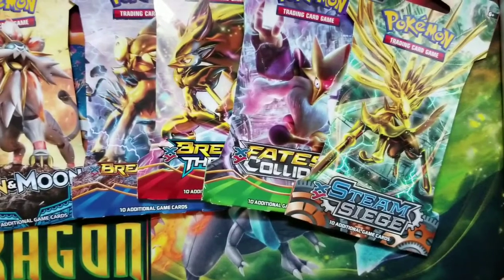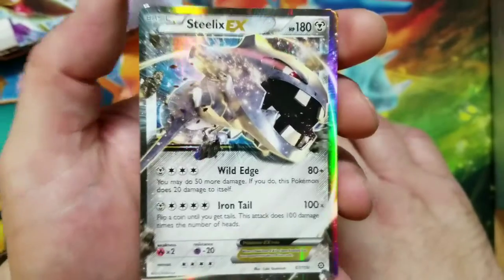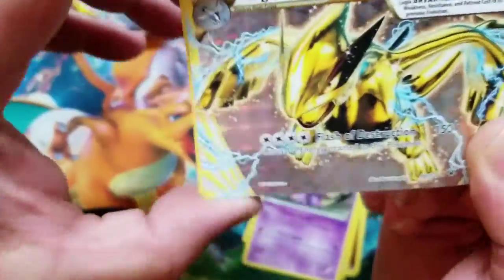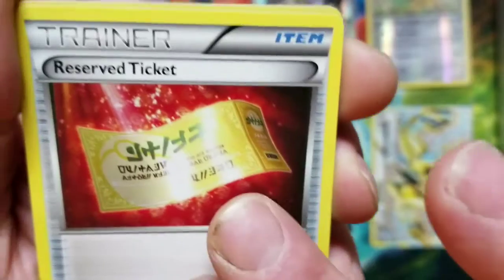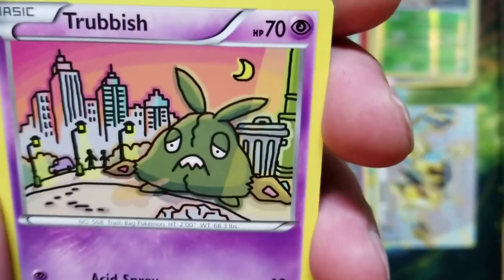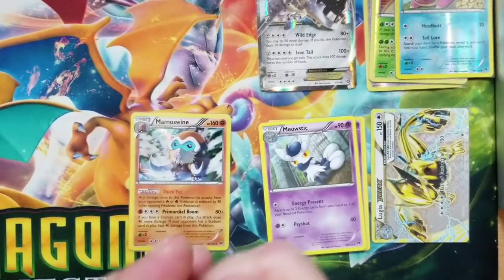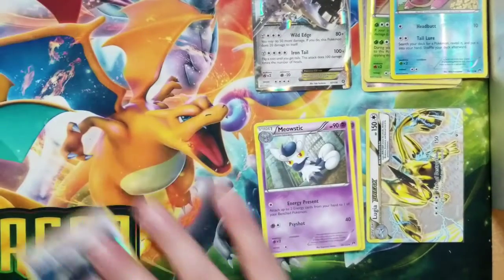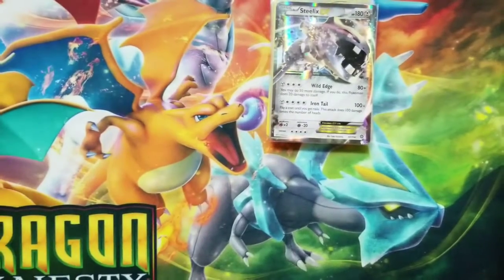Opening up 5 Random Booster Packs.